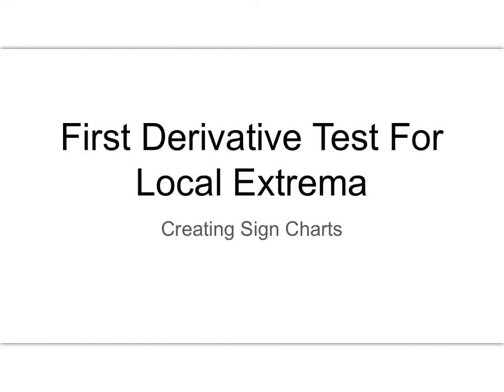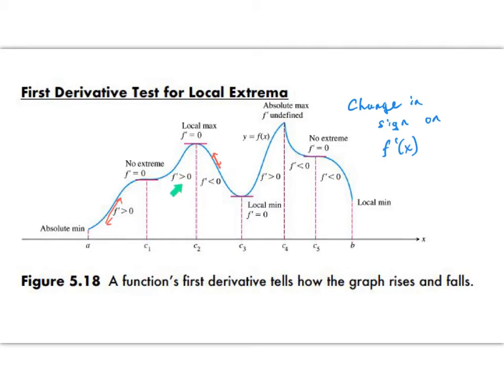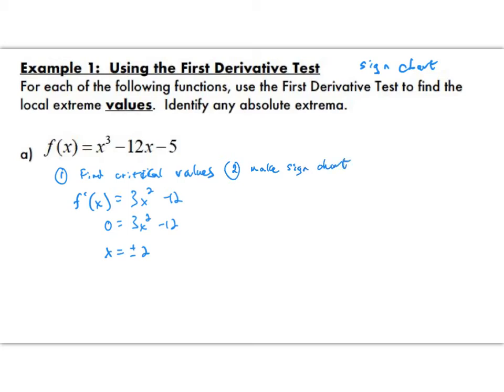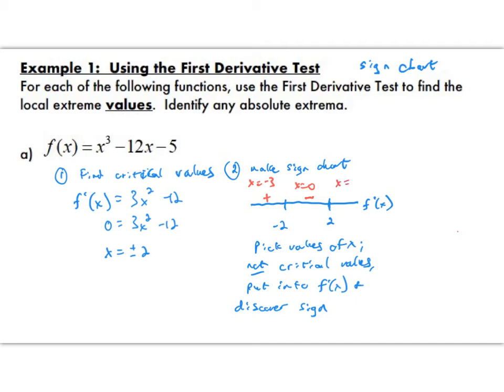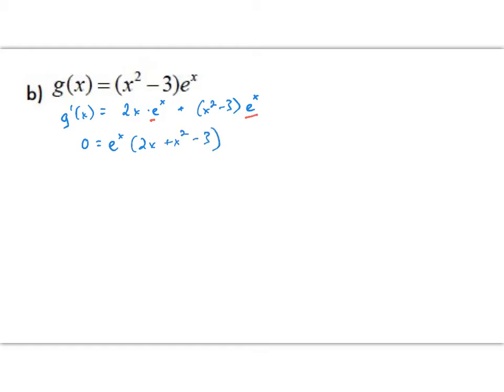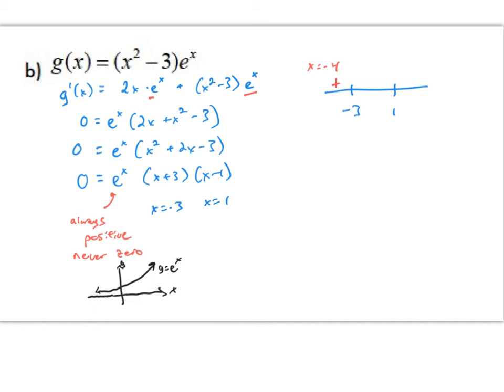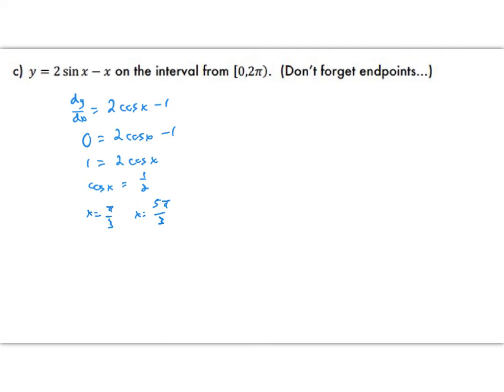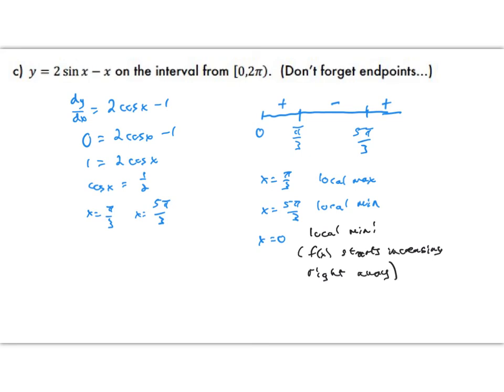First Derivative Test Video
Explores how to create sign charts to determine local maximums and minimums of a function.